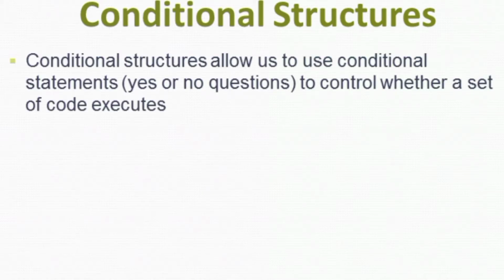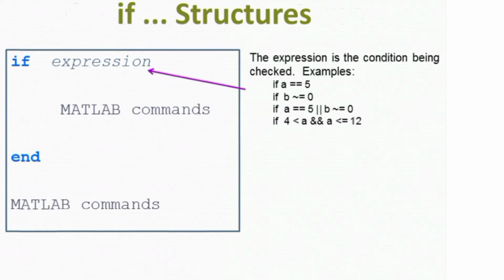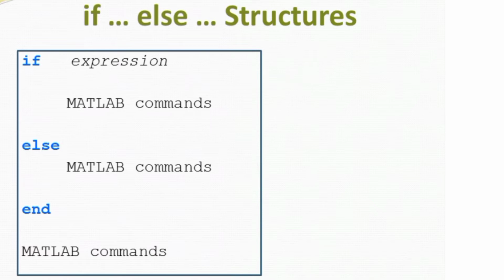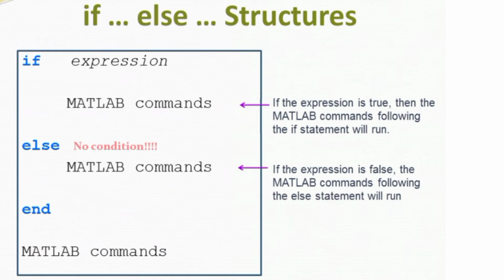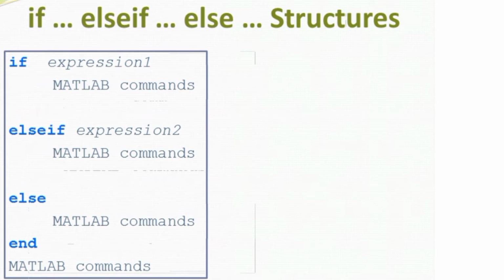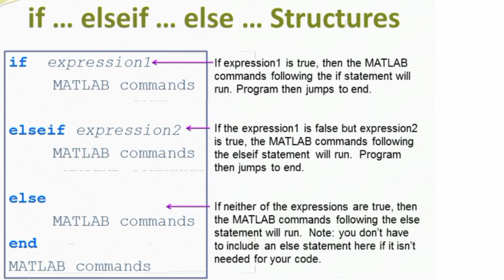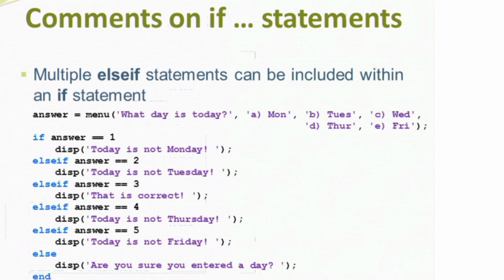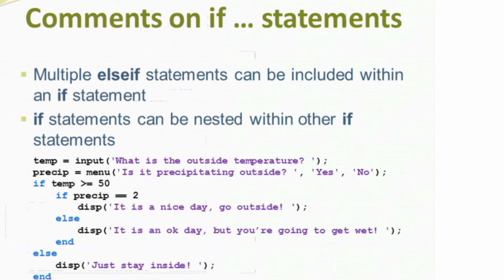if else and ifelse Statements in Matlab | Matlab Tutorial | Electrical Engineering Education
HowToUse_If_Else_Statements_in_MATLAB. The matlab presentation on ConditionalStructures. For more details, please see
IF-ELSE_Structure
IF-ELSEIF_ELSE_Structure

Chapters
00:00 Introduction
00:11 Conditional Structures
00:56 If Structure
02:14 IF-ELSE Structure
03:53 IF-ELSEIF Structure
05:37 Comments on IF

Introduction to Matlab and simulink
Introduction to Matlab
Introduction to Simulink
Simulink
Matlab tutorial